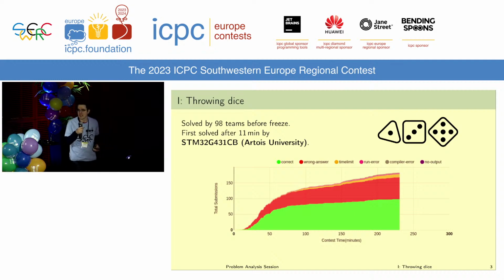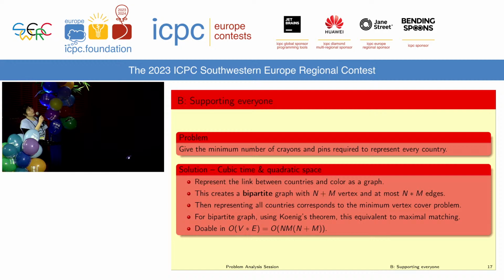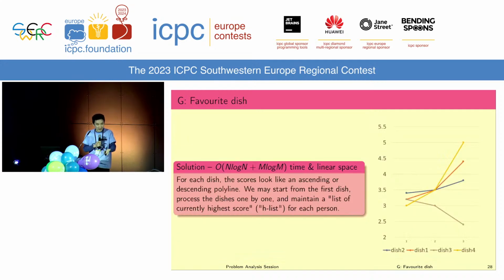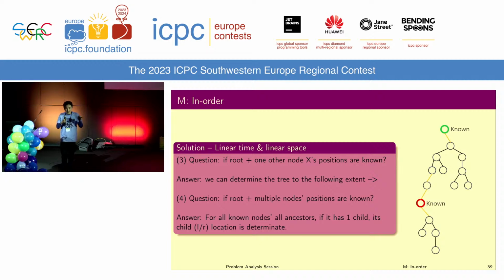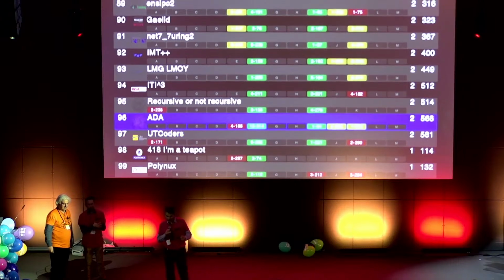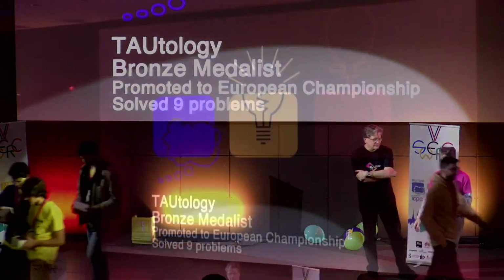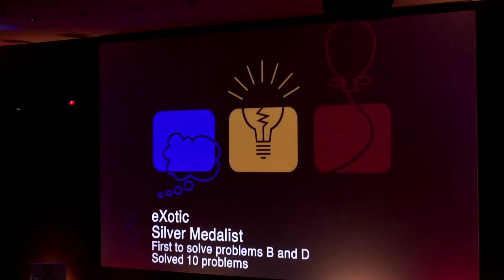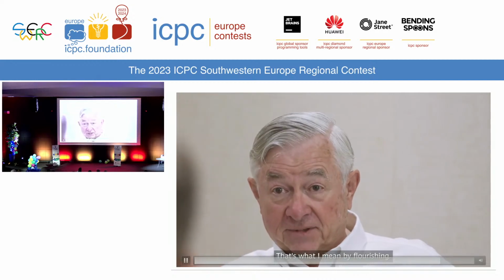2023 ICPC SWERC Closing Ceremony